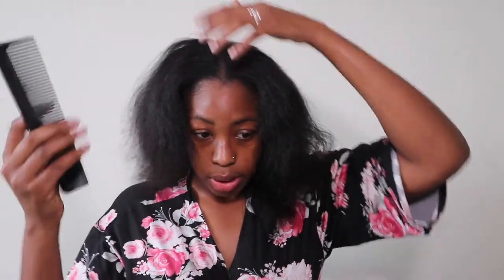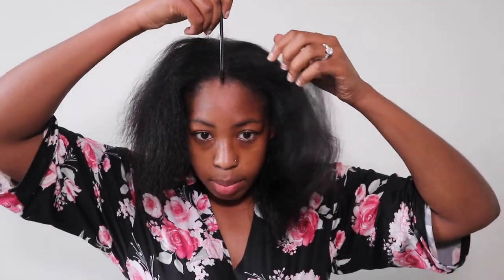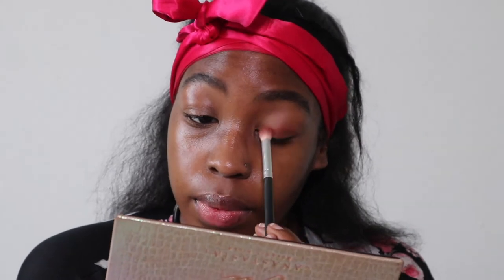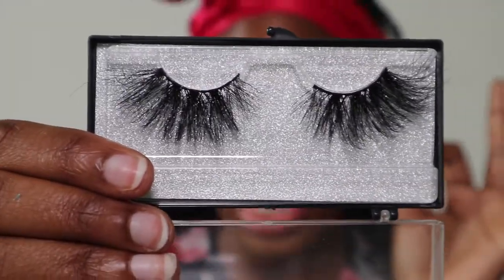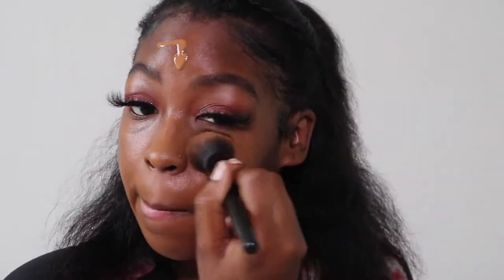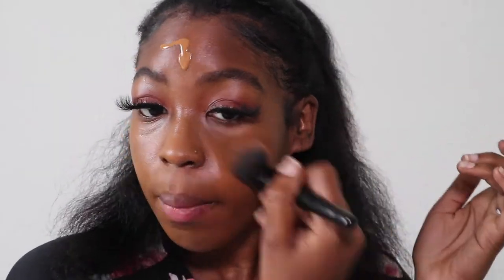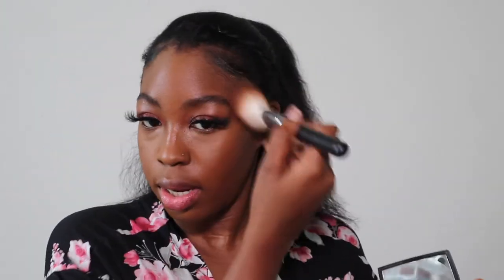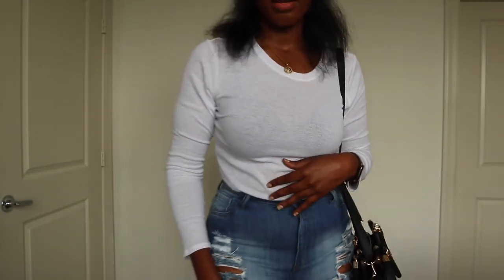FULL GRWM: casual/chill vibes | hair, makeup, + outfit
→hey loves! In today's video, we're going to be getting ready to spend a chill day with a friend so I kept it casual but still cute! What do you think of the look?

→ FAQ
✶im haitian and guyanese
✶ twenty one years old
✶ florida
✶canon eos m6 and g7x mark ii